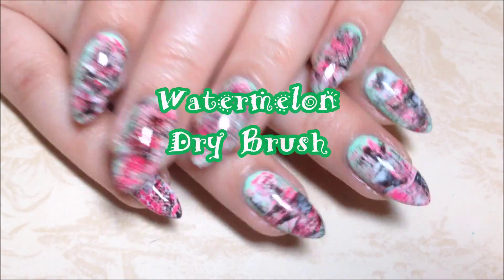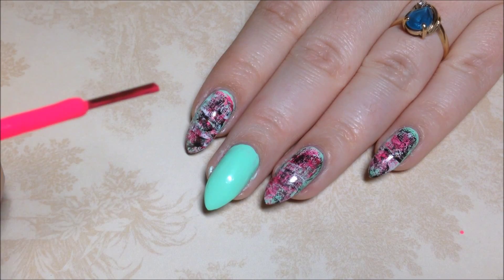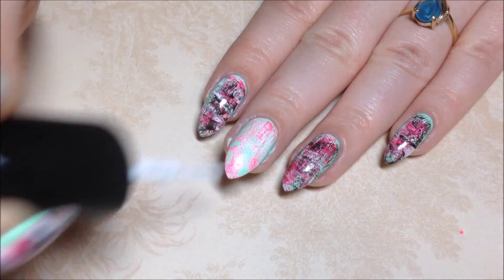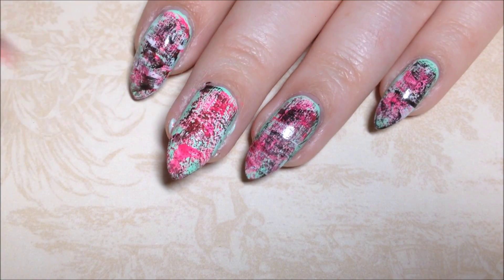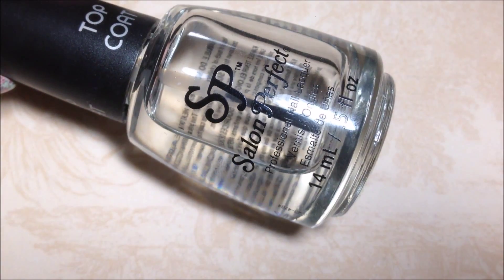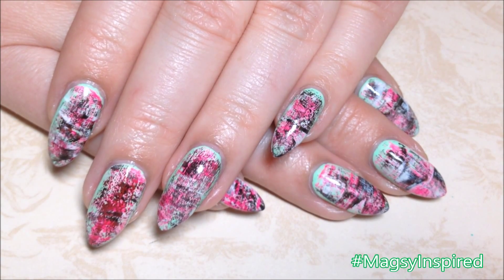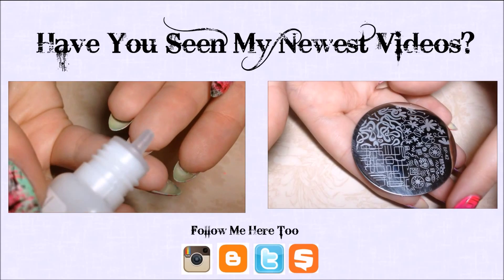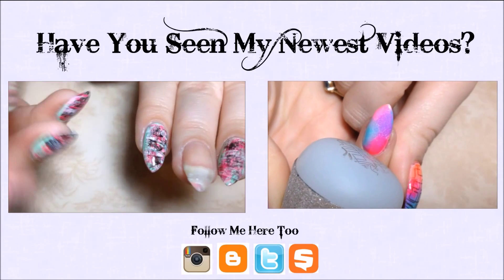Watermelon Dry Brush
Polish Used:
China Glaze "Highlight of my Summer"
Salon Perfect "Oh Snap"
Salon Perfect "Sugar Cube"
Fantasy Makers "Witch Black"